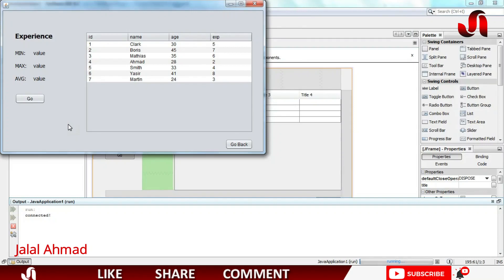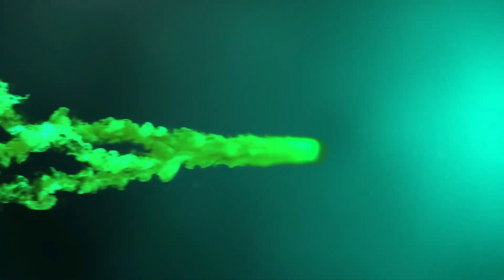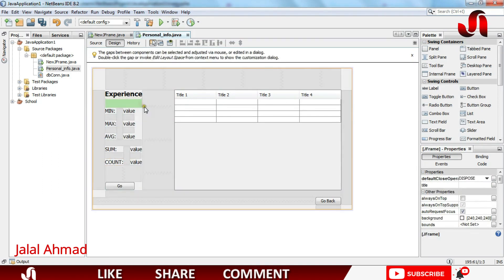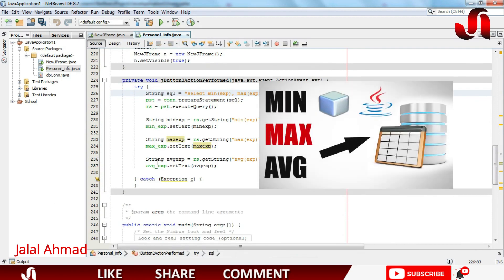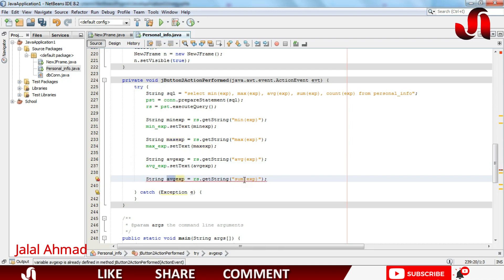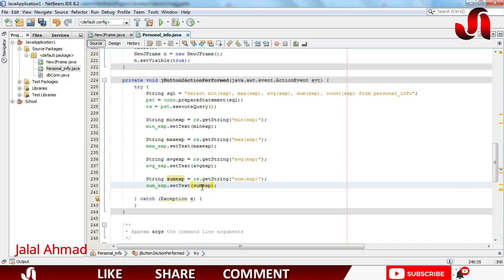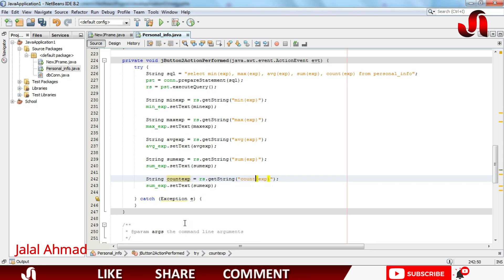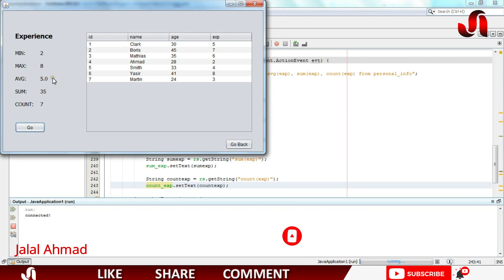Java SWING #35 - Get Sum and Count Value in Database Table in MySql Sqlite in Java Netbeans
Take count of all rows of one column from sql in java netbeans
How to count rows – count (*) and Java
How to get row count using ResultSet in Java
Correct way to find rowcount in Java JDBC
Get Number of Rows returned by ResultSet in Java
How get the number of rows count by ResultSet
java mysql count number of rows
How to get Row and Column Count From ResultSet
SQL COUNT(), AVG() and SUM() Functions
SQL SUM() and COUNT() using variable
How to Get sum of MySQL column in JSP
MySQL Aggregate Functions Tutorial : SUM, AVG, MAX, MIN, MAX
Get Sum(total) in Java from MySQL database
SQL sum(), count() and avg() functions
A single query to get the sum of count
Having Sums, Averages, and Other Grouped Data
count(*) in sql
sql sum group by
sum in sql
sql sum multiple columns
sql sum multiple rows
sql count group by
sql sum group by multiple columns
count number of rows in sql query result